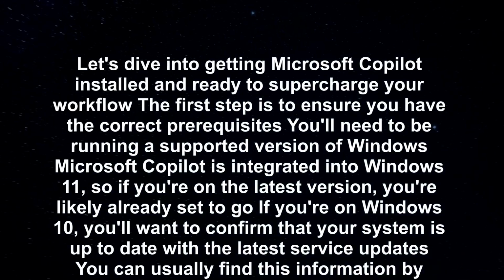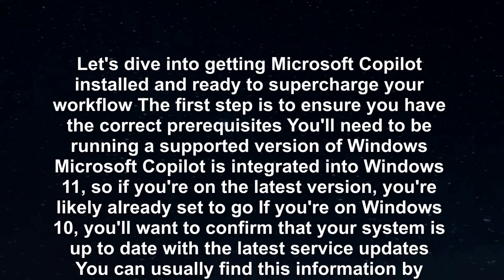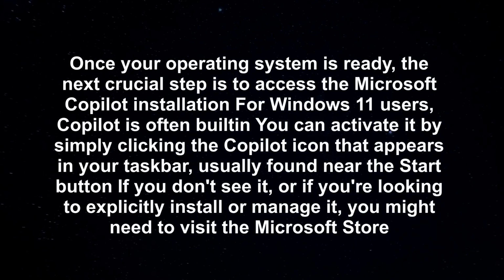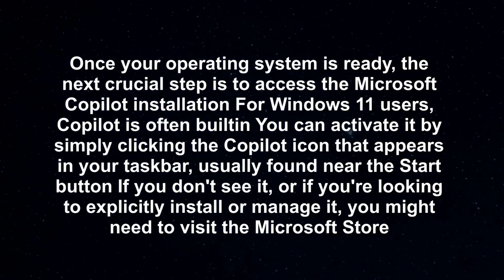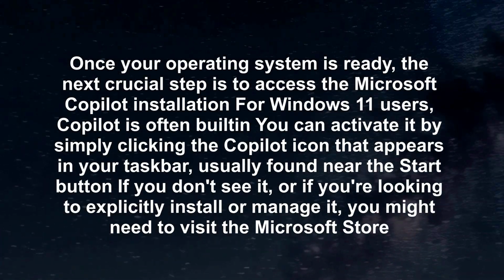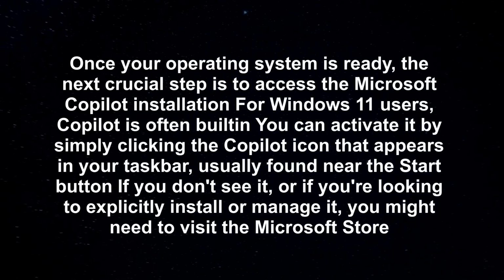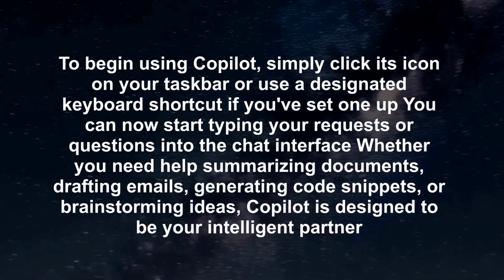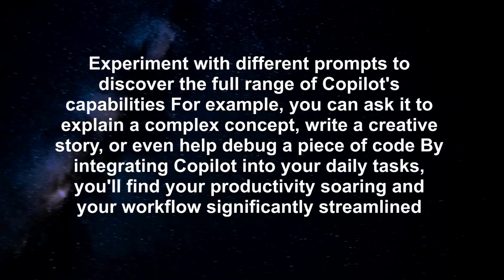INSTALL MICROSOFT COPILOT - Julia'sTutorials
INSTALL MICROSOFT COPILOT demonstrates the process of installing Microsoft Copilot on your system. Learn how to set up and use this AI assistant for enhanced productivity and coding assistance. Integrate Copilot into your workflow to streamline tasks and improve efficiency.

00:00 Intro
00:14 Prerequisites and Updates
01:09 Accessing Microsoft Copilot
01:48 Installing Copilot via Microsoft Store
02:28 Completing Installation and Sign-in
02:58 Using Microsoft Copilot